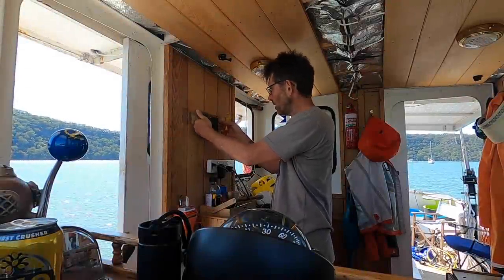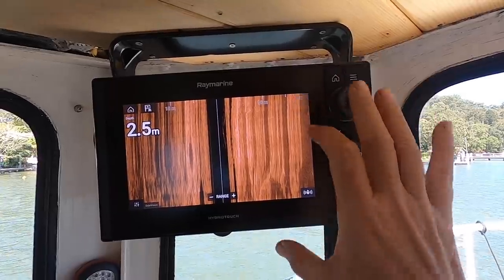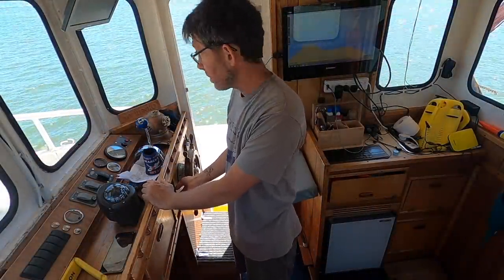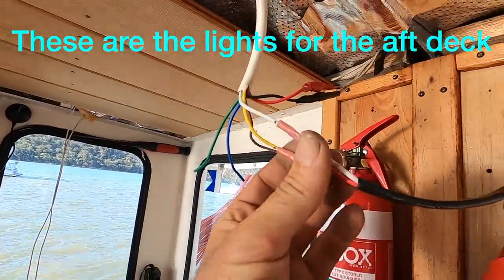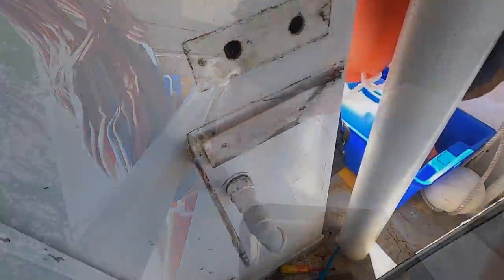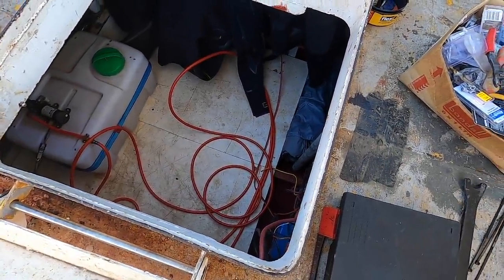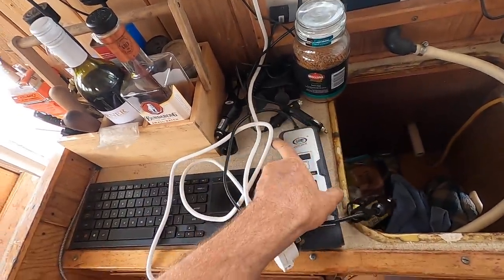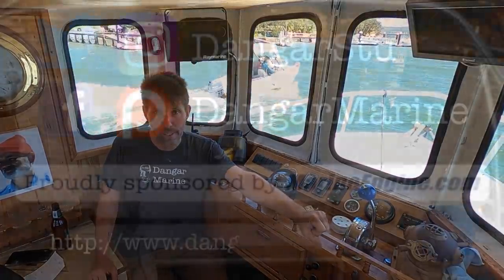Boat electrical upgrades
In this video I add an extra LCD screen to mirror the computer in front of the helm, wire up the 2000W Victon Inverter, aft deck lights and a new waterproof USB outlet.